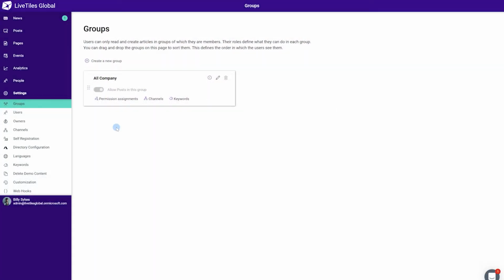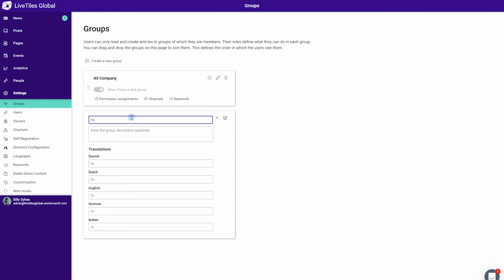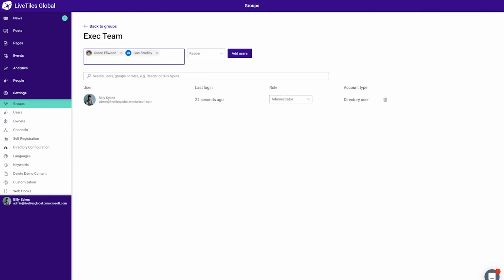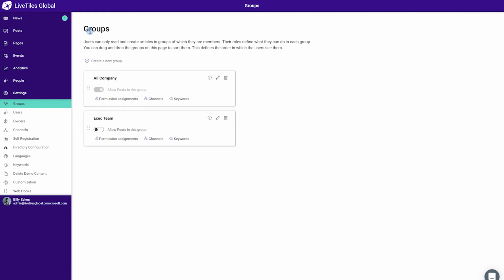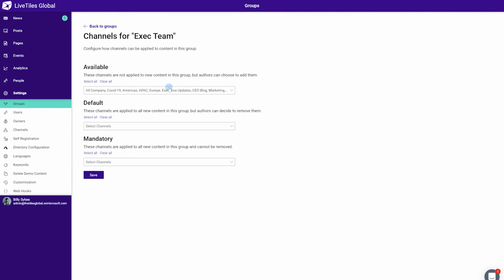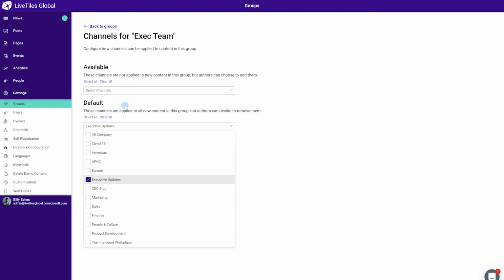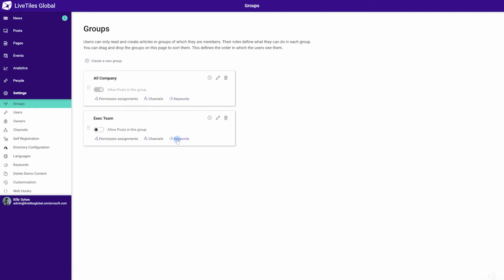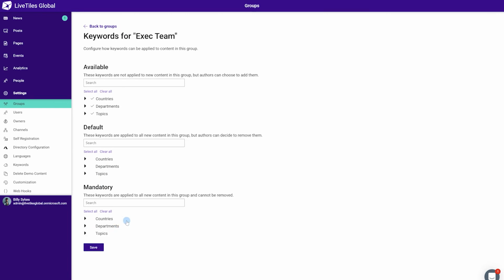LiveTiles Reach: How To Configure Groups